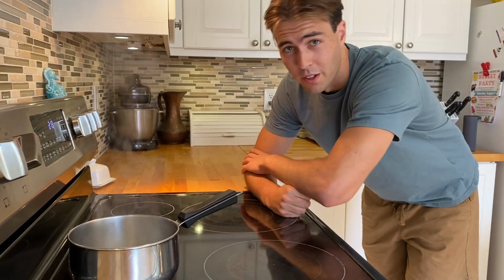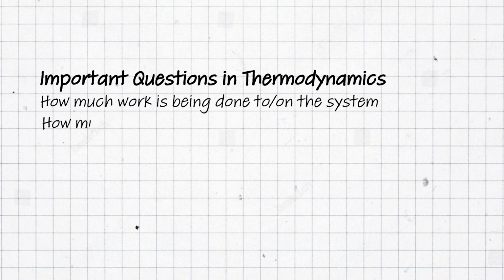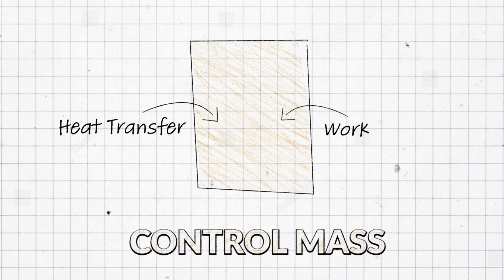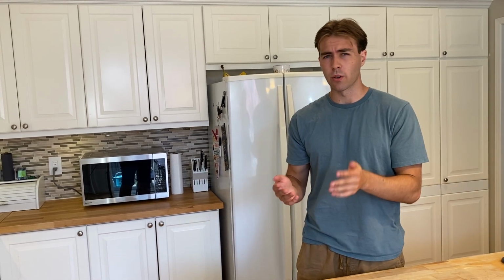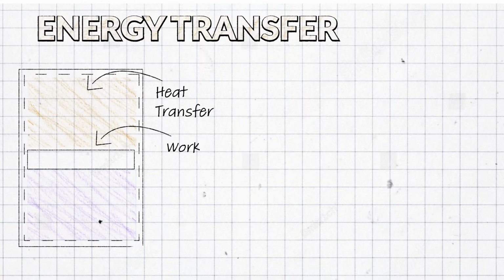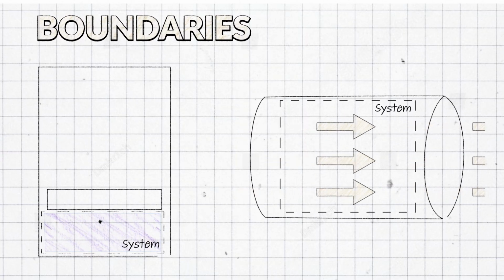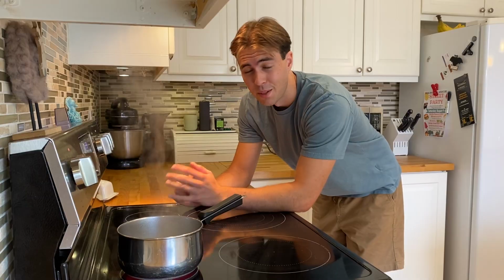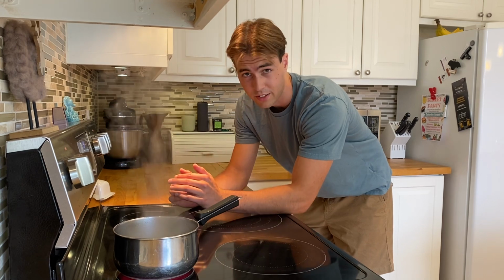Control Mass vs Control Volume... What are they?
This is a video submitted for my thermodynamics class lol